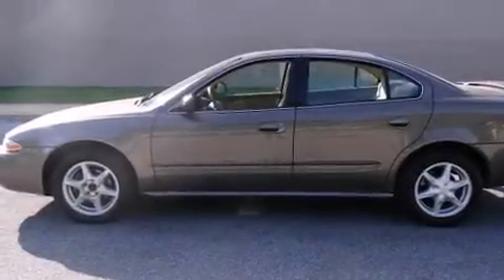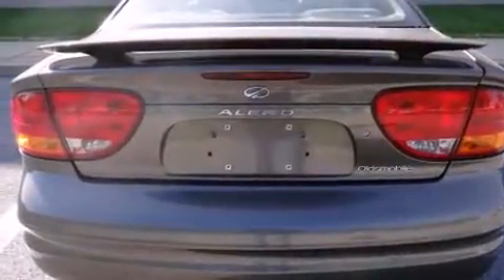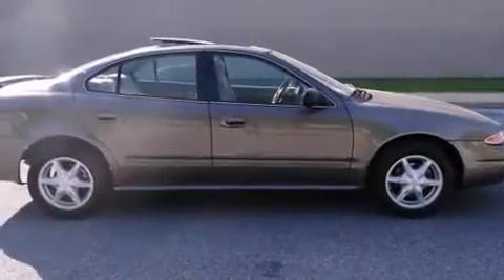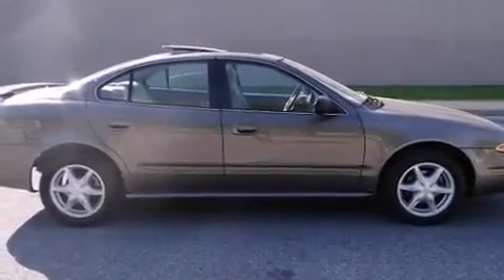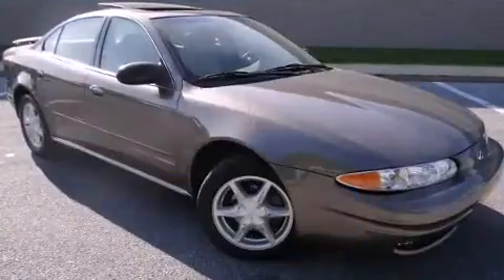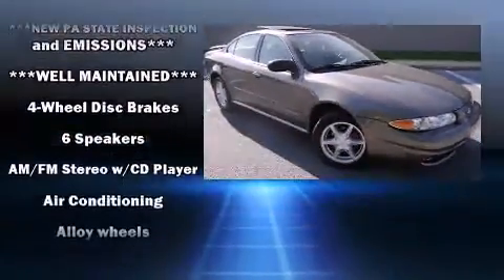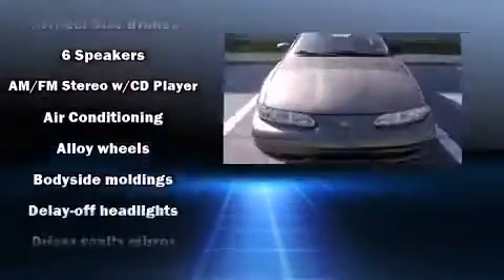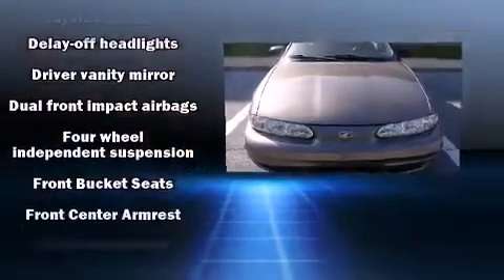2002 Oldsmobile Alero in Lancaster, PA 17601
Keim Pre-Owned
1310 Manheim Pike

You can expect a lot from the 2002 Oldsmobile Alero. This 4 door, 5 passenger sedan provides exceptional value! Smooth gearshifts are achieved thanks to the refined 6 cylinder engine, providing a spirited, yet composed ride and drive. The following features are included: 1-touch window functionality, front bucket seats, air conditioning, fully automatic headlights, tilt steering wheel, cruise control, and power windows. Safety equipment has been integrated throughout, including: dual front impact airbags, traction control, a panic alarm, and 4 wheel disc brakes with ABS. This car was designed with safety in mind, allowing you to drive with even greater assurance. We know that you have high expectations, and we enjoy the challenge of meeting and exceeding them! Please don't hesitate to give us a call.